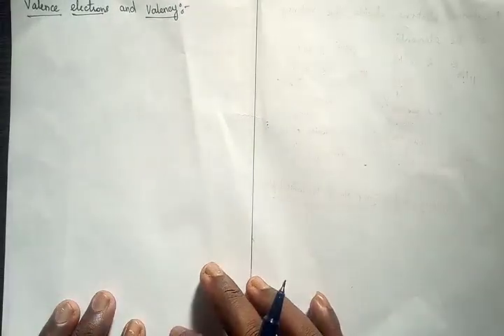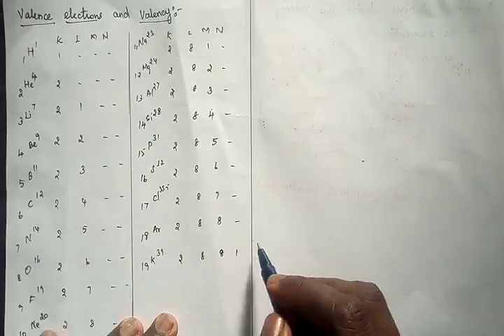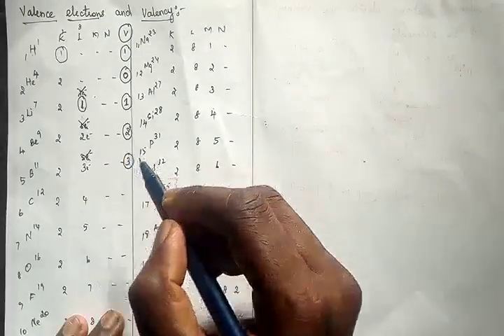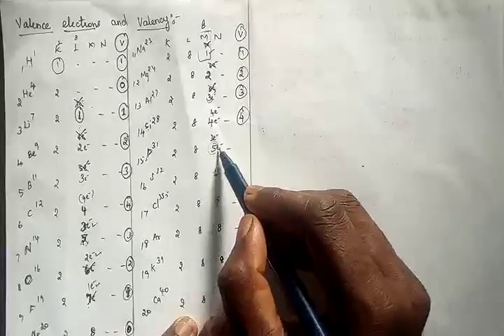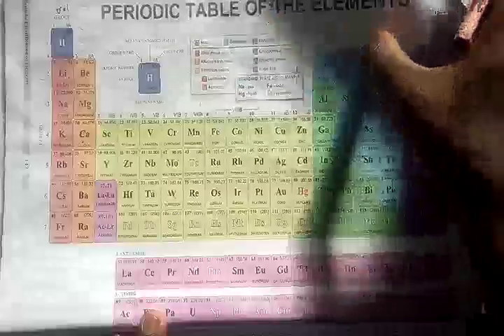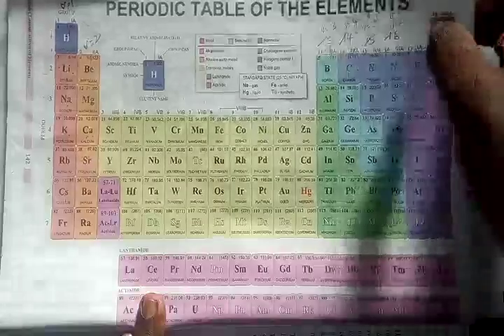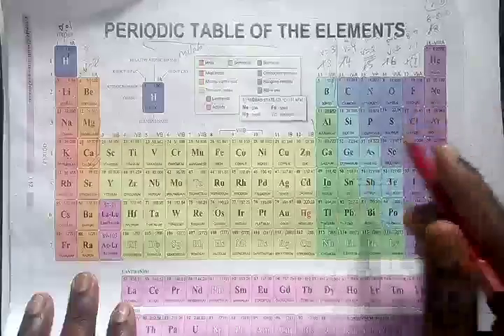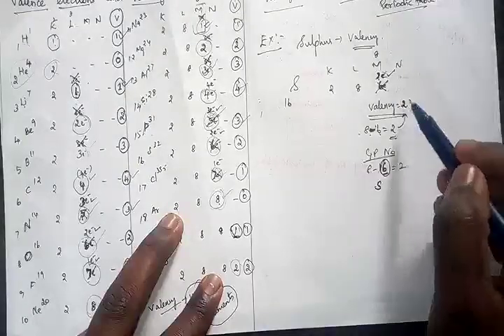How to Find Valency of an Element?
This chemistry video provides a basics to the concept of valency.  It explains how to determine the valency and the number of valence electrons in an element and it discusses the relationship between valency and group number in the periodic table.